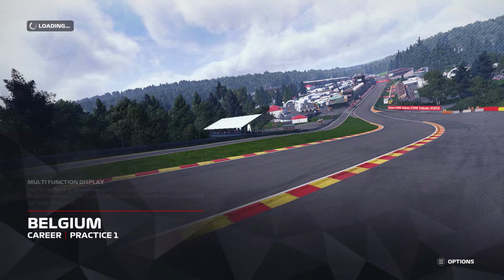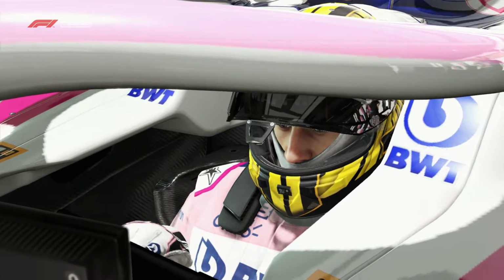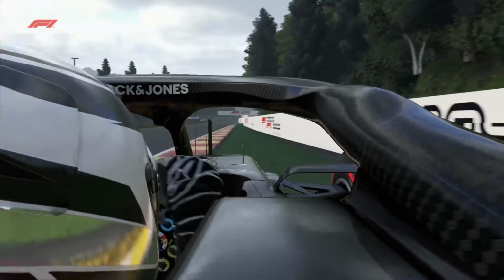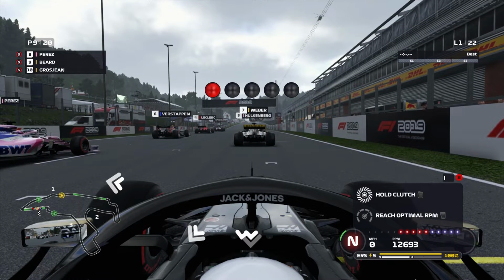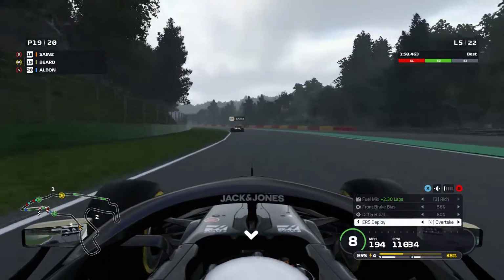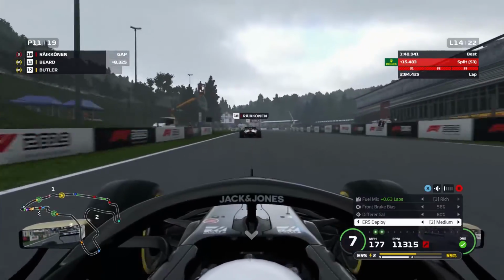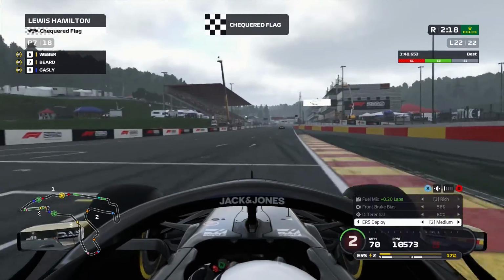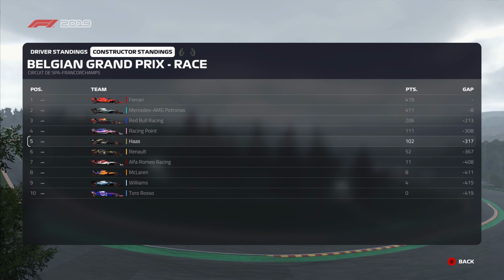THAT HAASN'T GONE WELL! F1 2019 HAAS ROAD TO GLORY CAREER MODE SEASON 1 ROUND 13